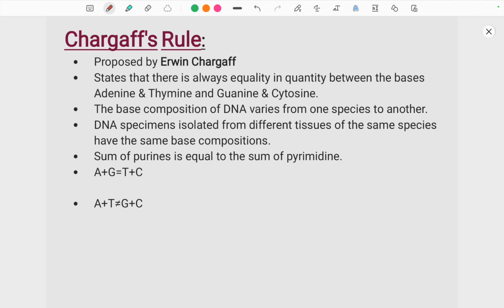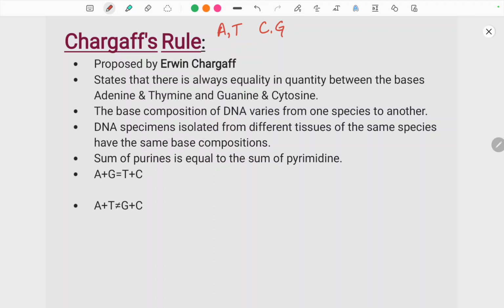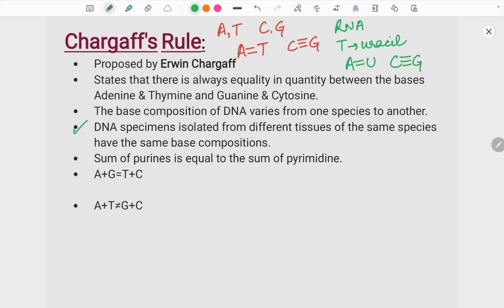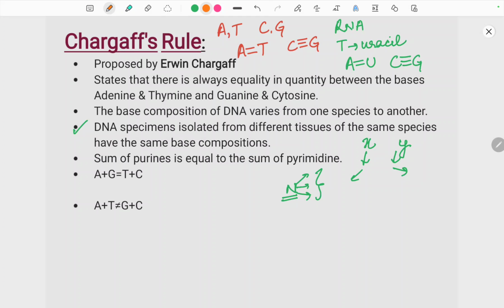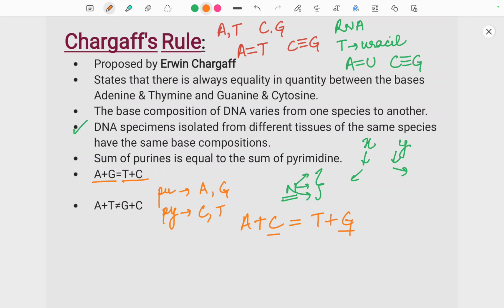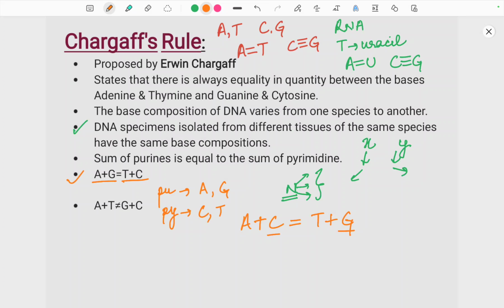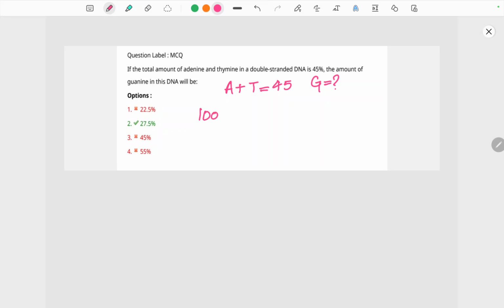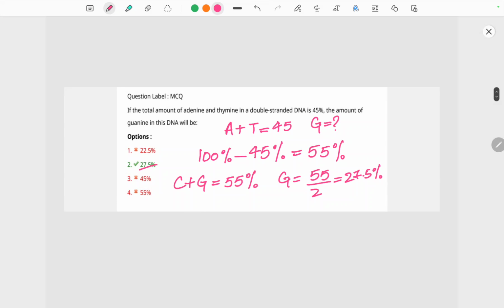Chargaff's Rule | Molecular Biology | Question Included | CSIR NET JRF | GATE | ICMR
This video has a detailed description of the Chargaff's Rule.

 Previous year question has also been included in this video for thorough understanding of the concept.